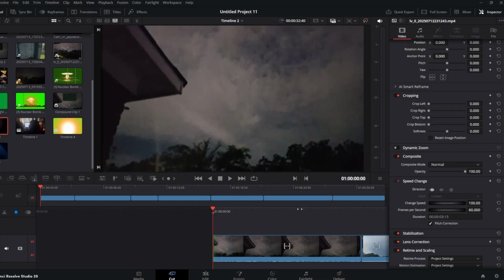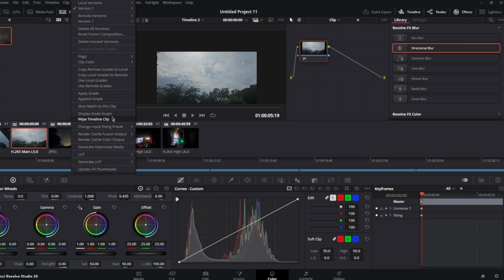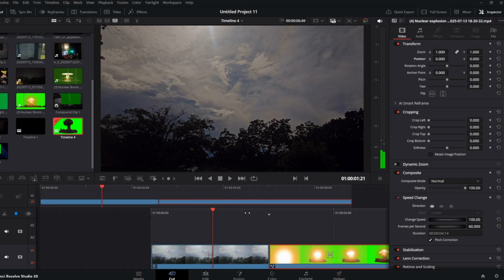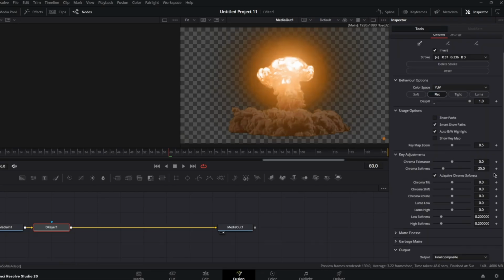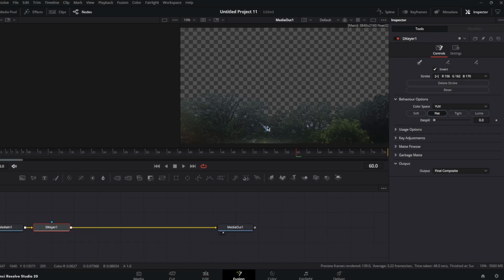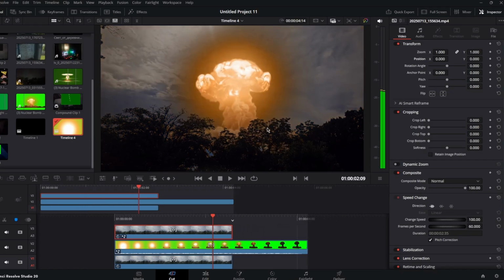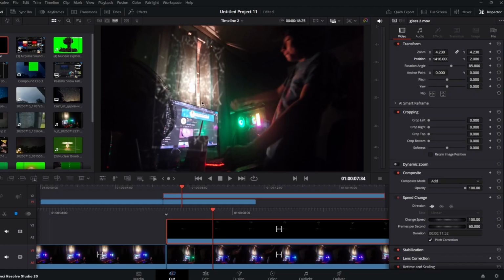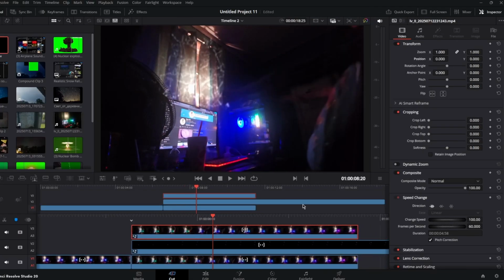How to add a Nuke into your videos | DaVinci Resolve Tutorial